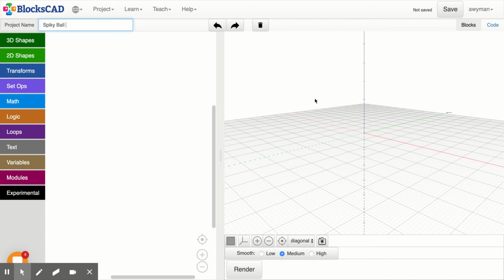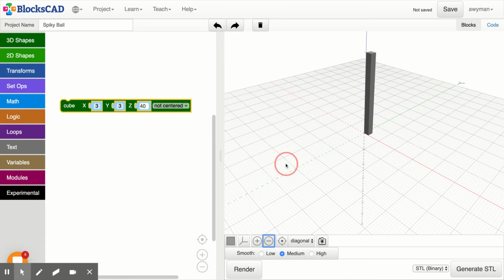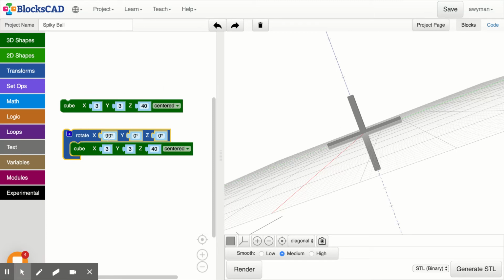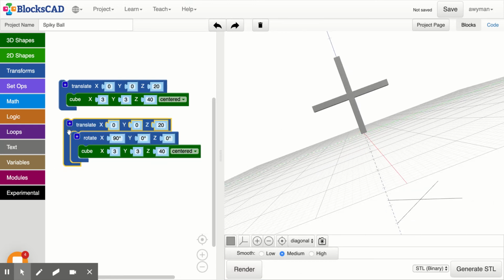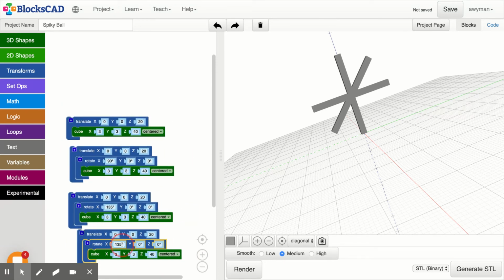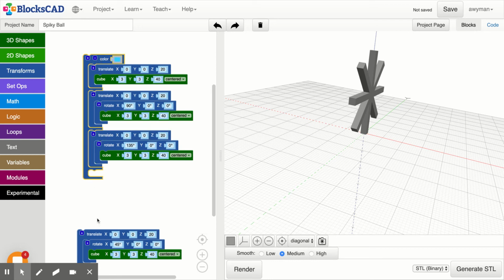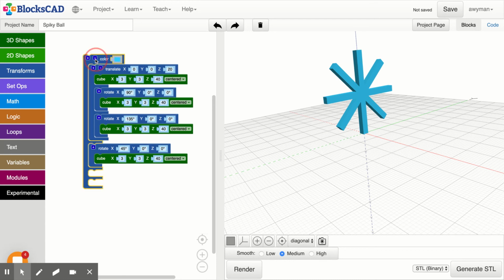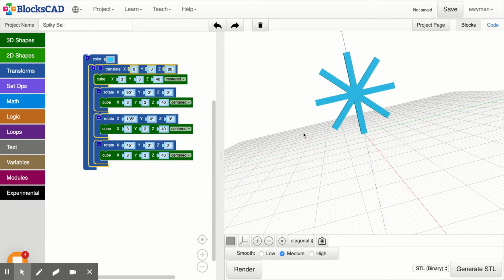BlocksCAD Spiky Ball Part 1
This video shows you how to make the first part of the spiky ball in BlocksCAD.